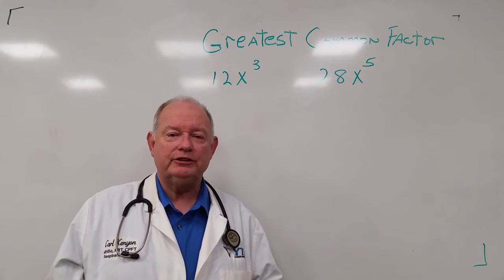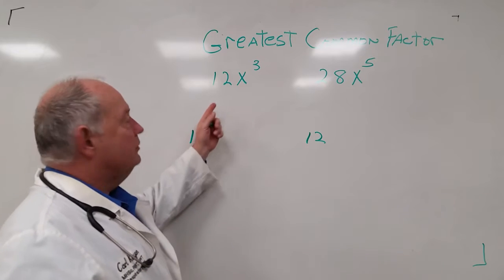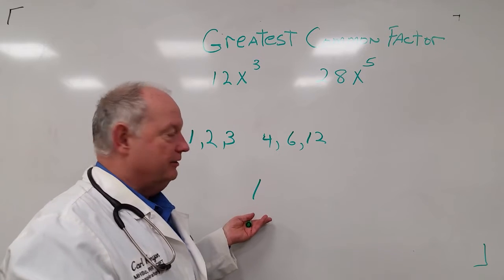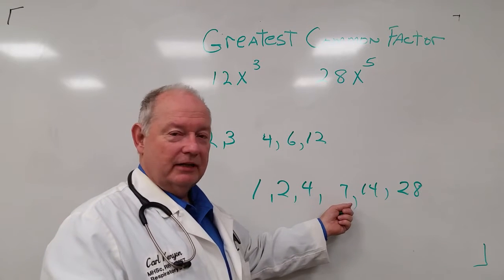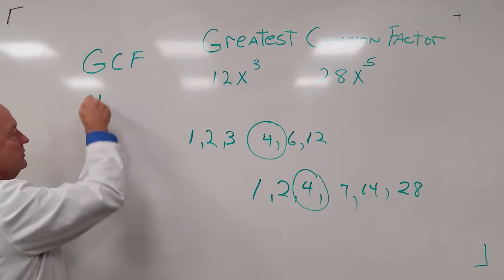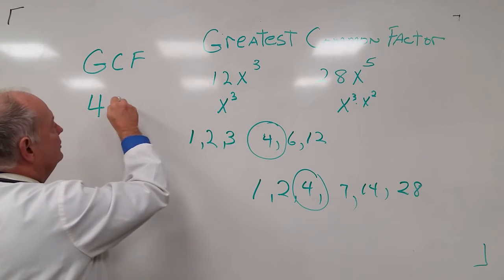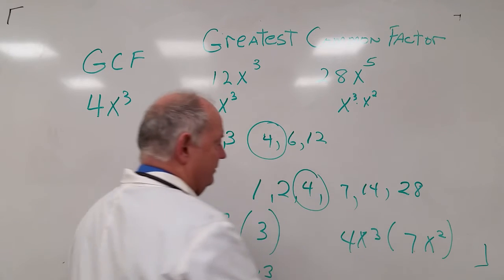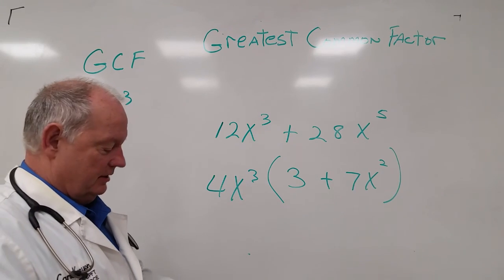GCF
factoring  , greatest common factor